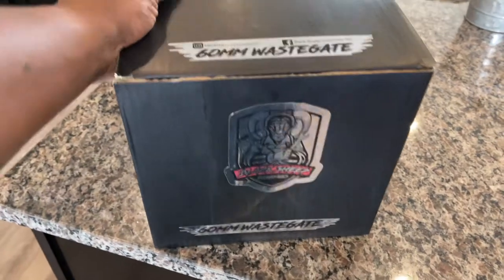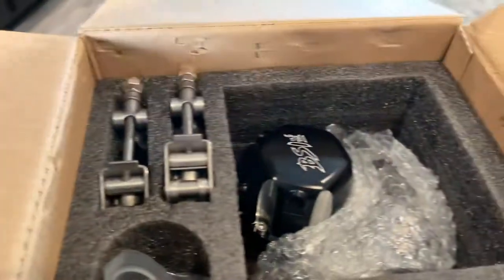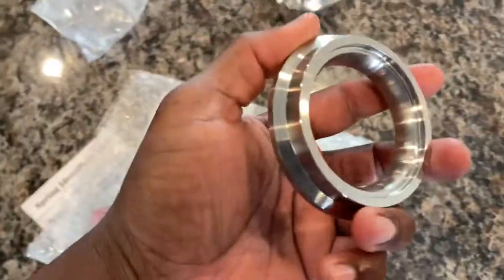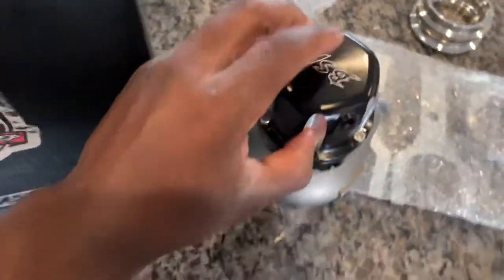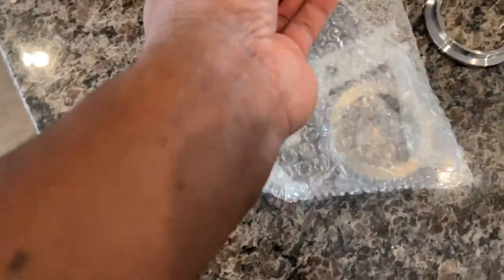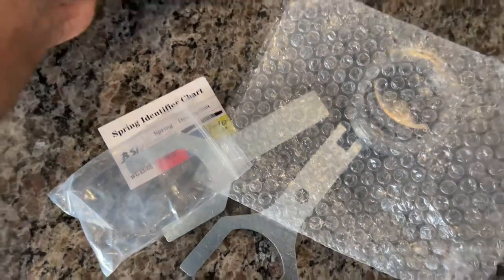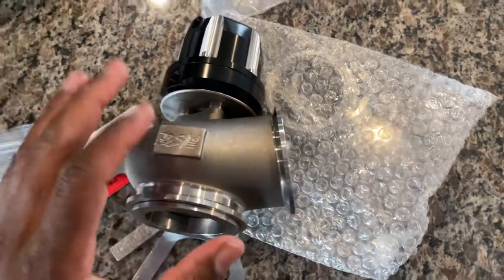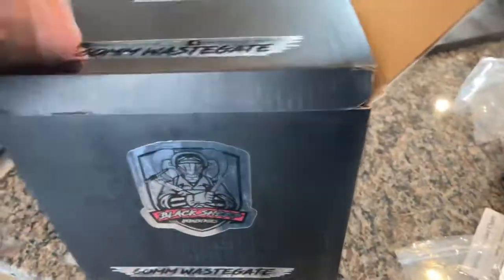Black Sheep industries 60mm wastegate review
Short review on the  BSI 60mm gate. The build quality of this is amazing